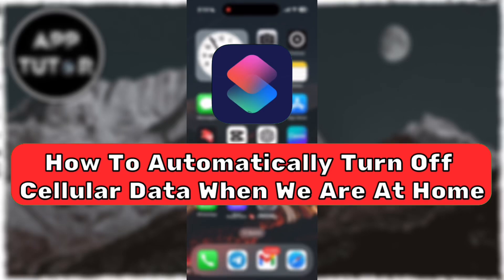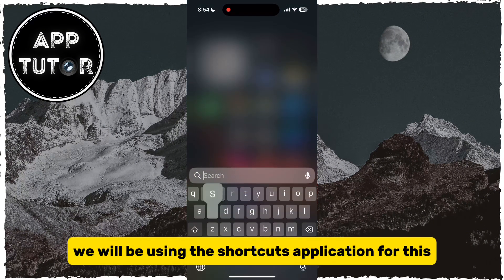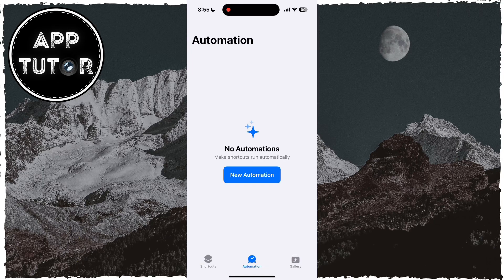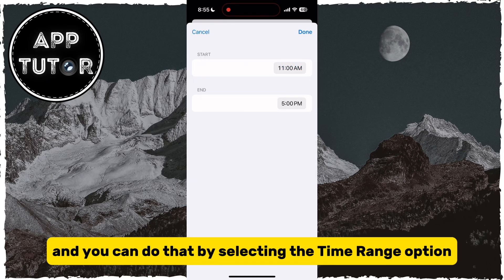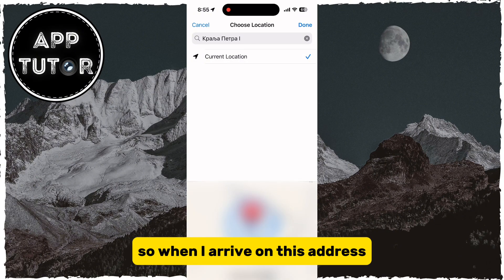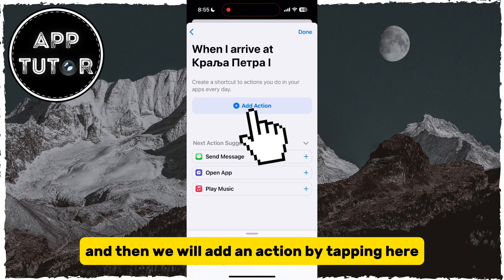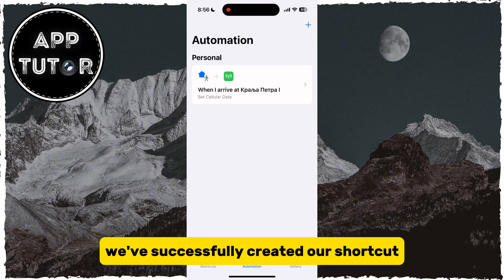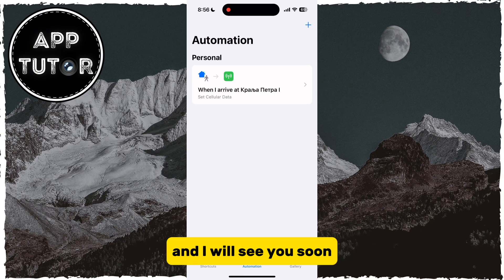Turn OFF Cellular/Mobile Data AUTOMATICALLY When You Arrive At Home (iPhone)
In this tutorial, we guide you through the simple steps to automatically turn off cellular/mobile data when you arrive home. No more worrying about unnecessary data consumption – let your iPhone do the work for you.